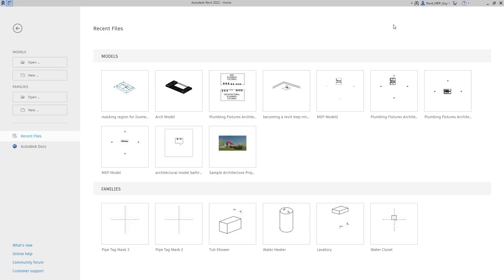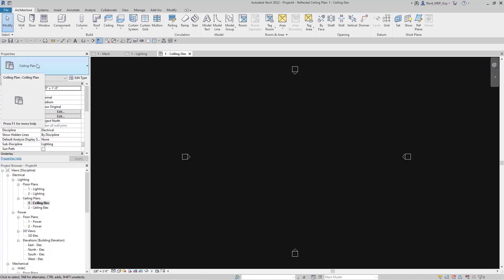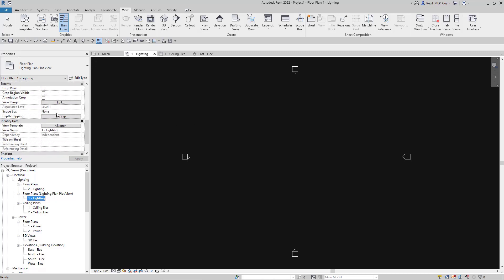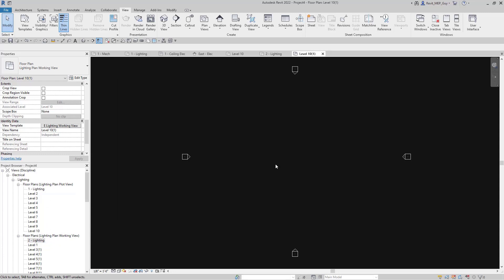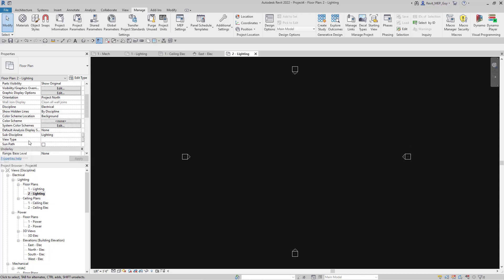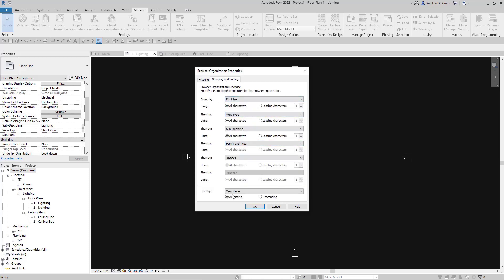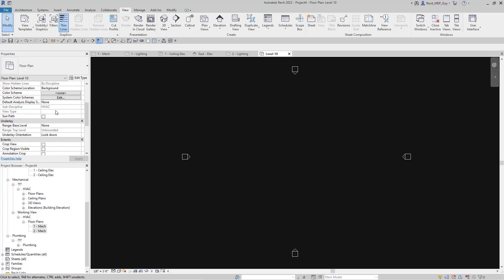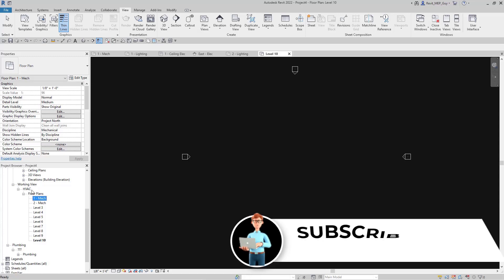The BEST way to Organize your browser in REVIT (for MEP)